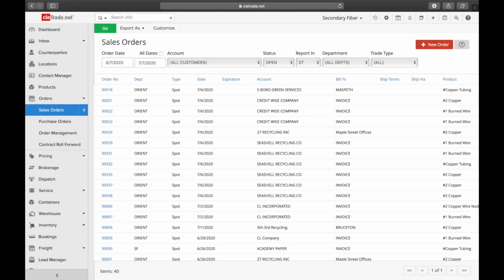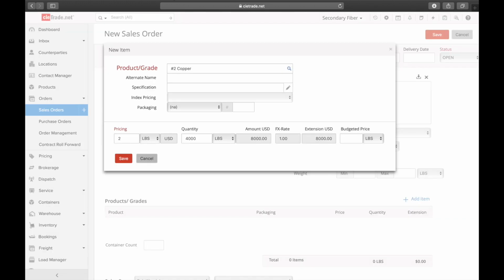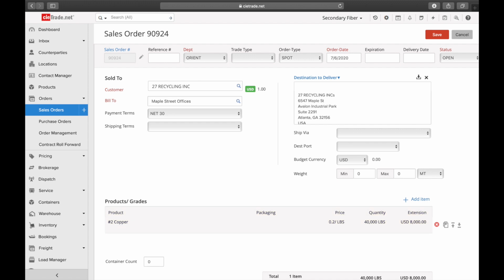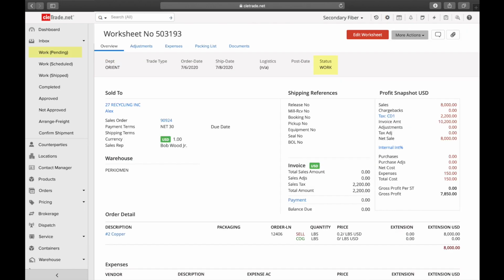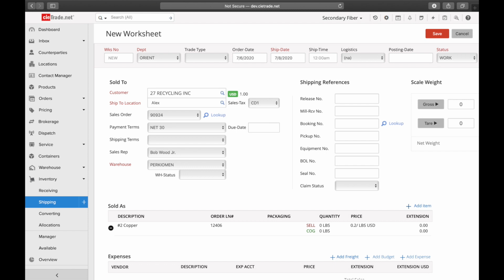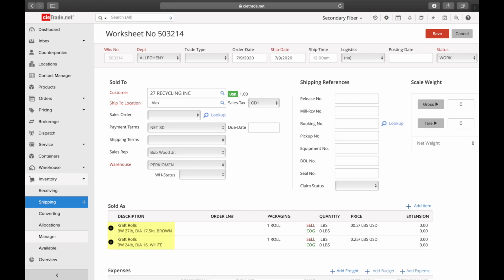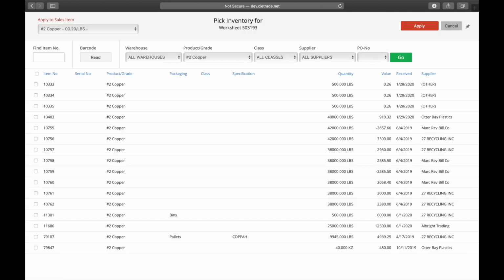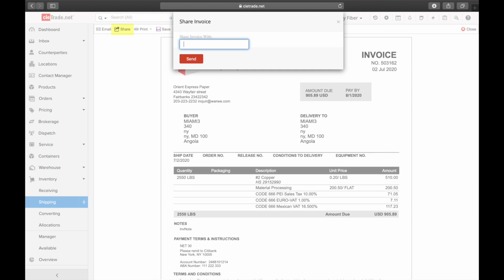Training Video: How To Pack A Truck